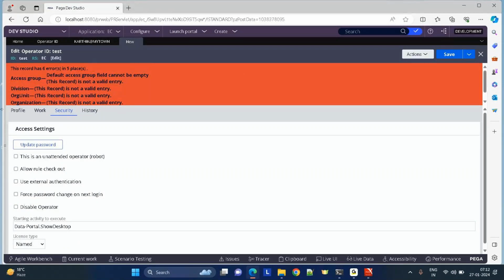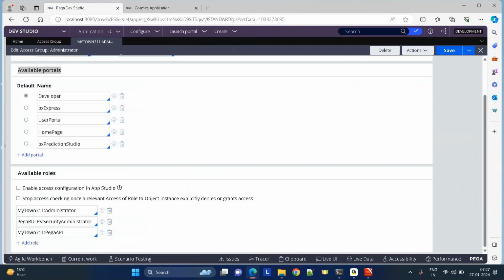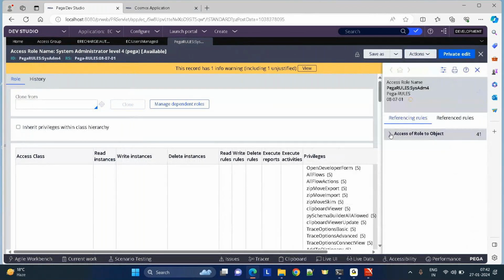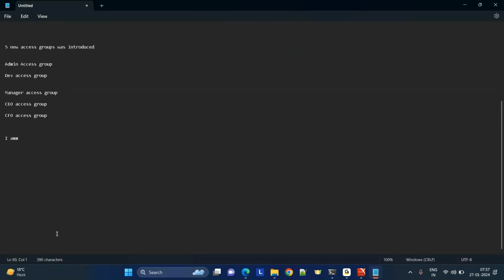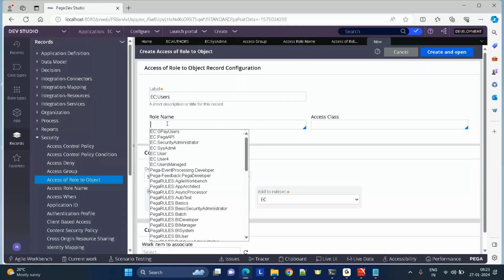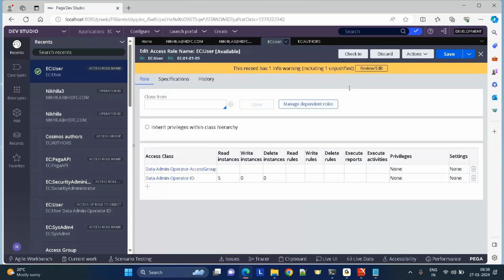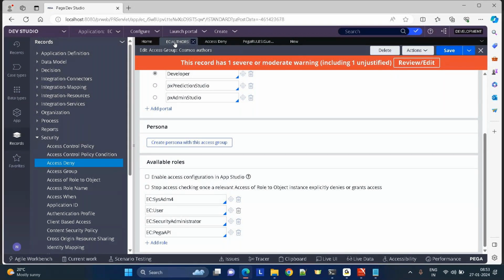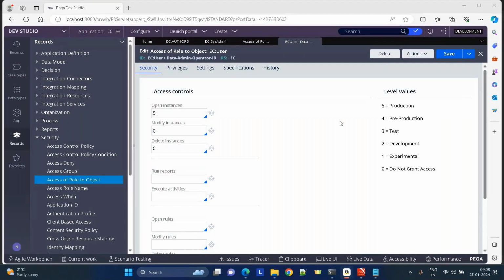How to prevent edit delete access to a user on operator.|Pega tutorials for beginners